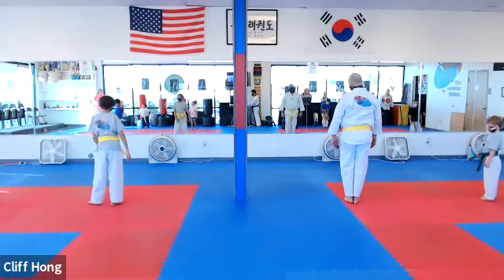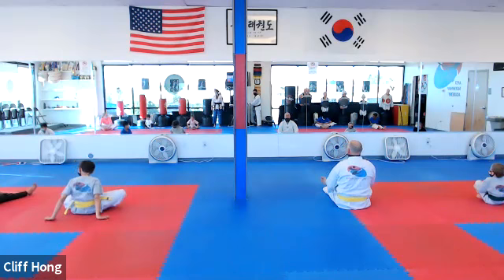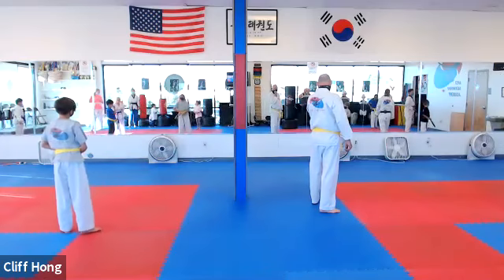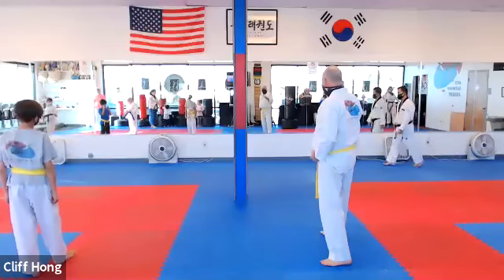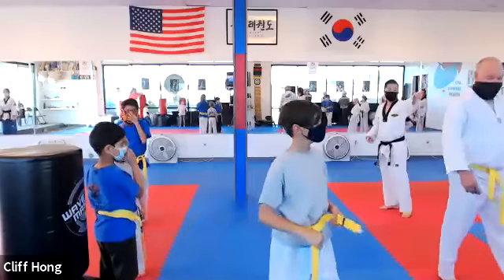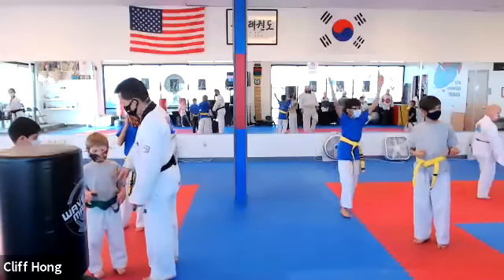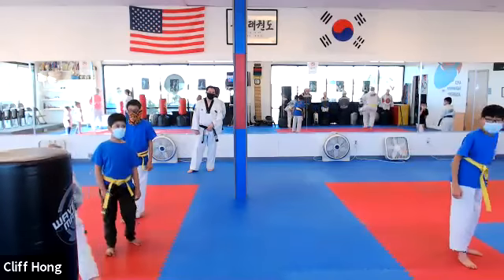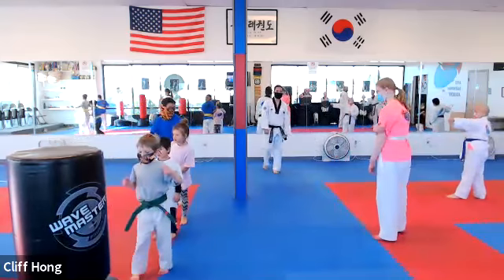03/18/2021 5PM Taekwondo Class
GM Hong
Content - Stretching, 2 Kick Combos, 3 Kick Combos, Step Kick Combos, Poomsae, Step Sparring